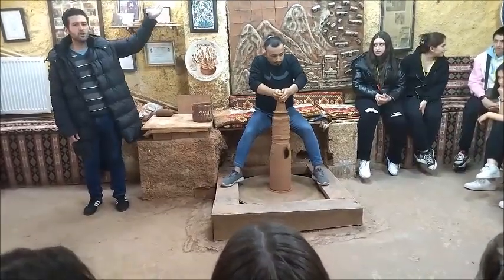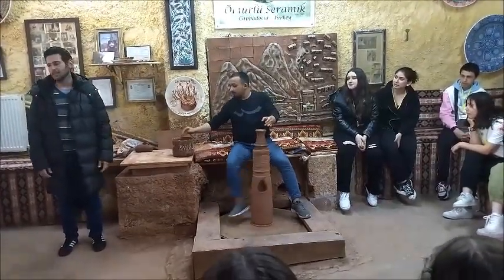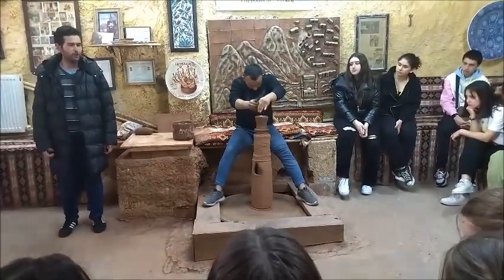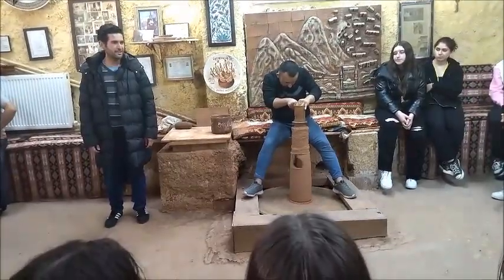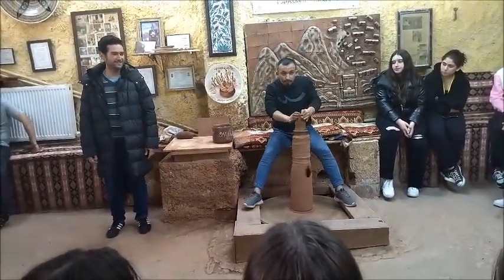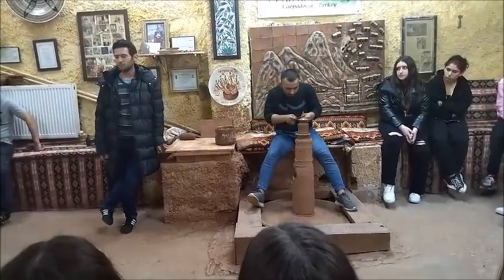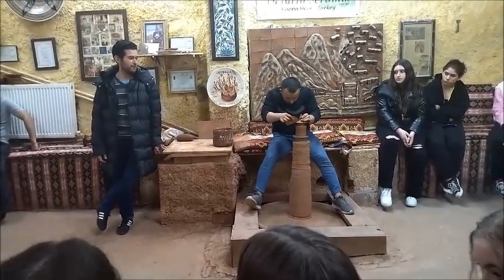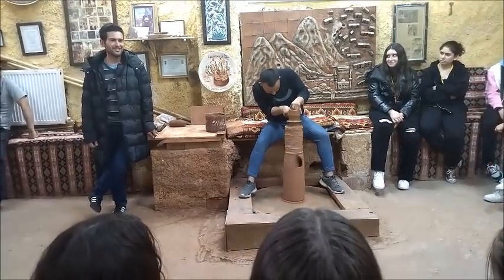56thGOA. ErasmusFEST. Ankara. 21/3/2023 3rdDay Clay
56thGOA. ErasmusFEST. Ankara. 21/3/2023 3rdDay Clay
56th Junior High School of Athens – ErasmusFest - C1 mobility Ankara - 3rd day